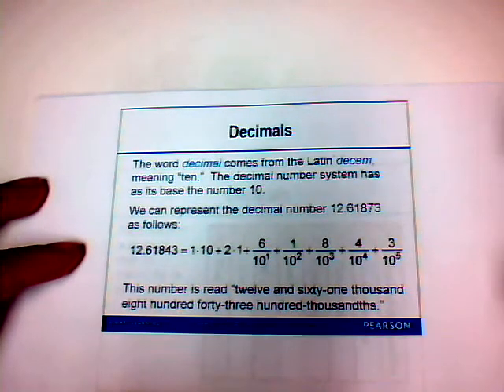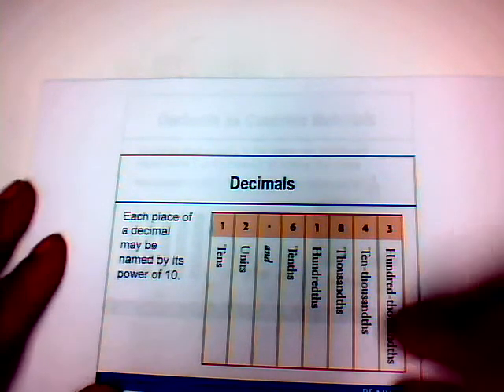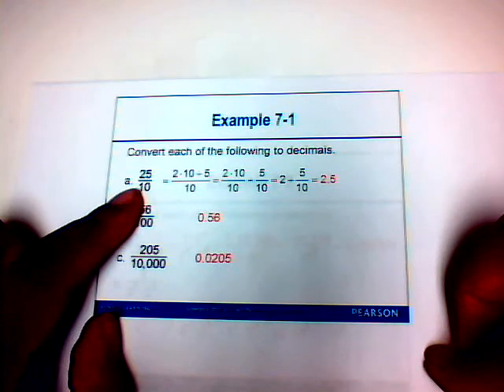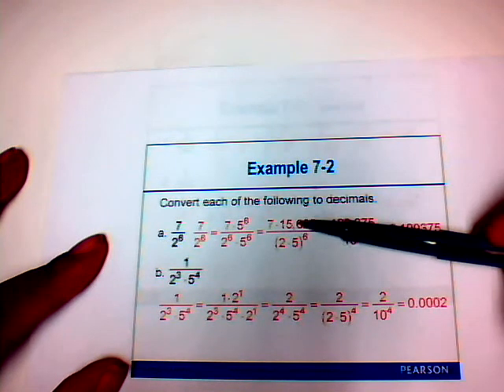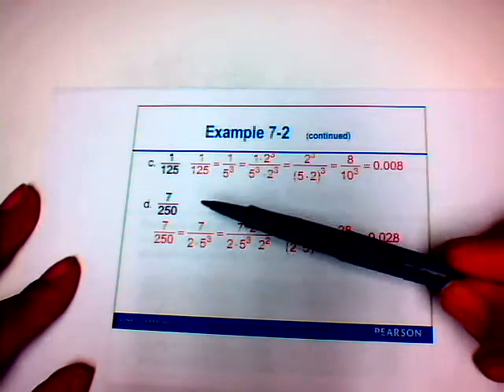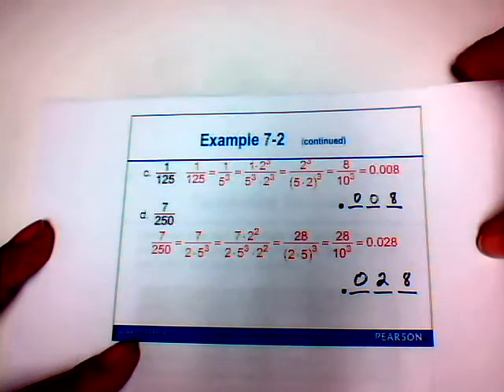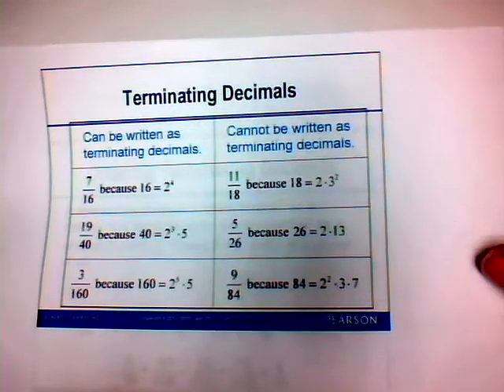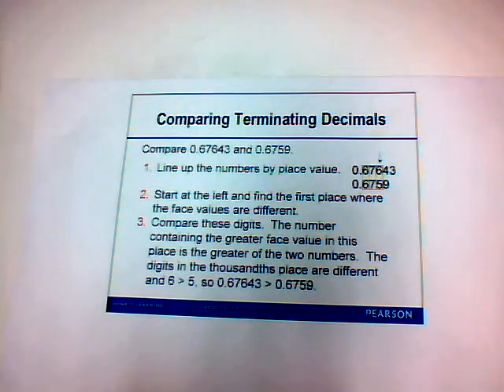Sec 7 1 Intro to Decimals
MATH 2113 Section 7-1 Introduction to Decimals